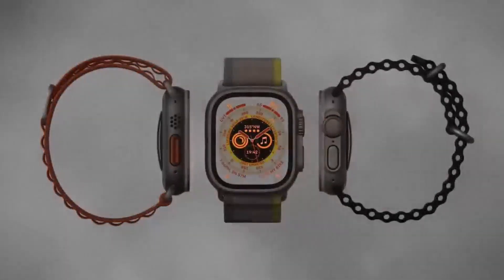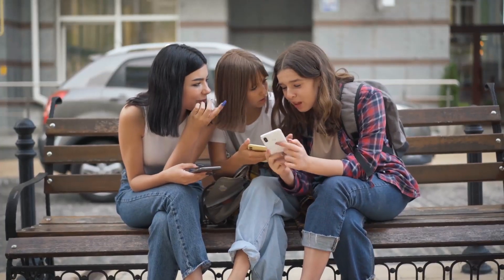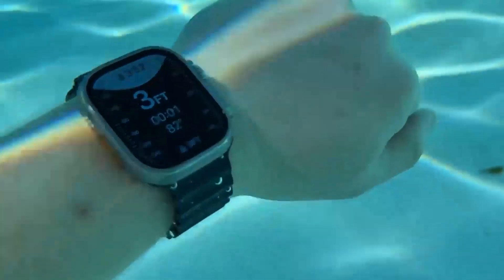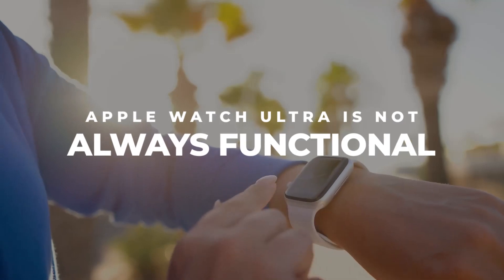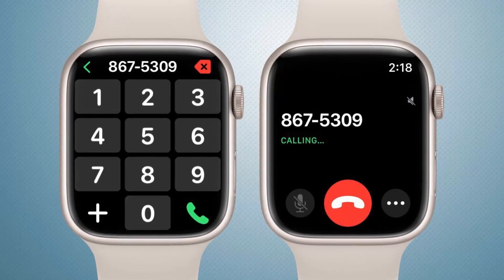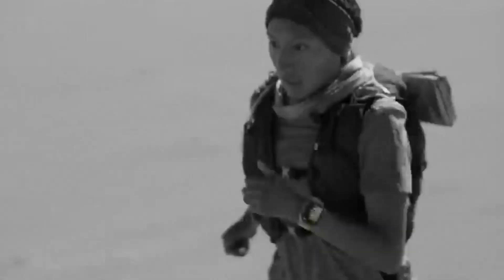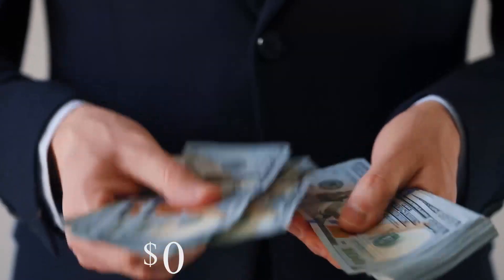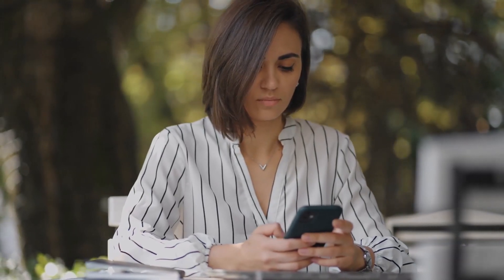3 Facts About Apple Watch Ultra: Apple Wouldn't Want You to Know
3 Facts About Apple Watch Ultra: Apple Wouldn't Want You to Know. Apple watch ultra unboxing comes in beautiful design. Also, the apple watch ultra hands on fits well. But, the apple watch ultra hidden features come with some secret facts which Apple may not want you to know about yet. Which will be highlighted in this video. However, it is time to take advantage of apple watch ultra tips and tricks now to enhance the performance of the Apple Watch ultra.

We bet the first thing that comes to mind when you hear about the Apple Watch Ultra is that it is rugged, durable, fit for every weather condition, very handy for outdoor activities, has nicer straps, and many more. The good attributes could go on and on.

🔥 Buy a renewed Apple Watch at a great discount on Amazon